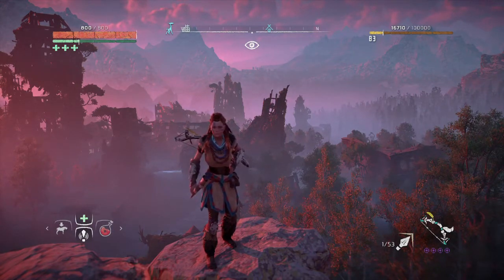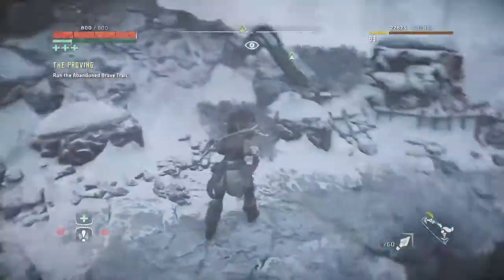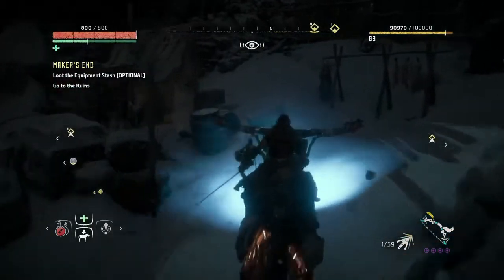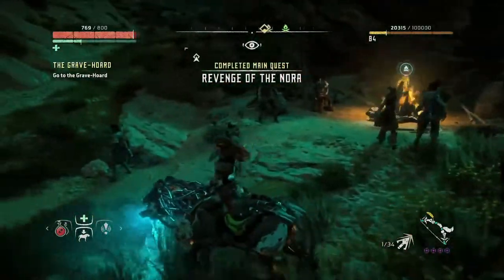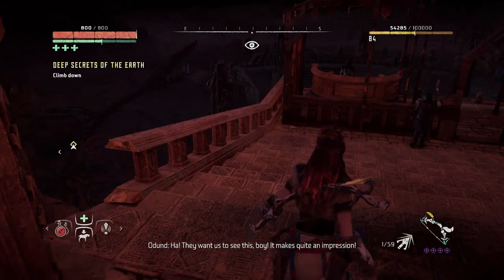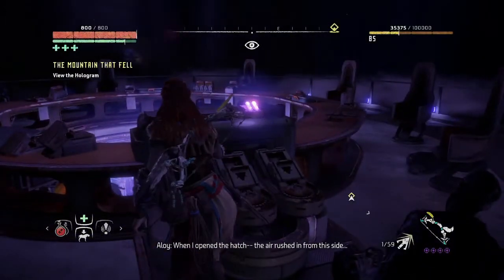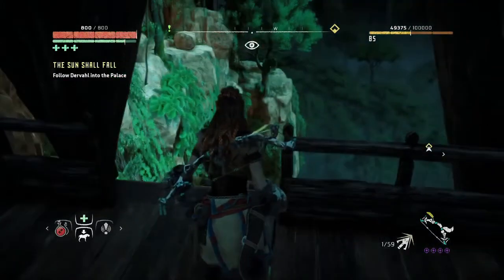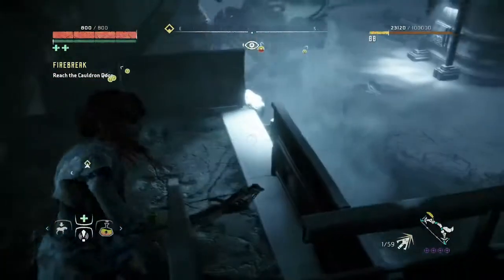Horizon Zero Dawn: Skips and Shortcut Tutorial for Speedruns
In this video I show off all the current skips/shortcuts used in Horizon speedrunning and how to perform them. There are some small skips in the run that I did not show in this video because they are very simple to learn simply by watching a run that performs them. Also keep in mind that skips can be found at all time, so there might be new skips by the time you watch this. So to stay updated on new skips join the Horizon speedrun discord.

Also a big thanks to everybody in the Horizon Speedrun community without them alot of these skips would not have been found.

Timestamps:
Main Game:
04:19 - Childhood
05:39 - Mother´s Heart
09:40 - The Proving
19:49 - Demon/First Corrupter
21:09 - Maker´s End
26:32 - Revenge of the Nora
33:09 - Grave-Hoard
38:30 - Eclipse Base
42:49 - Zero Dawn
48:02 - All-Mother
50:11 - Borderlands
51:00 - GAIA Prime
1:00:04 - Blaze Skip
1:02:46 - Dervahl Attack
1:03:37 - HADES

The Frozen Wilds:
1:04:36 - The Cut
1:06:15 - Shaman´s Path
1:10:52 - Ourea´s Retreat
1:11:51 - Werak Challenge
1:12:39 - Firebreak
1:13:50 - Production Area
1:16:59 - Before activating CYAN